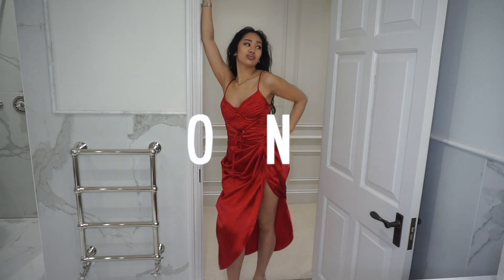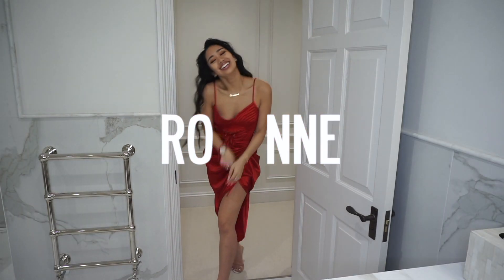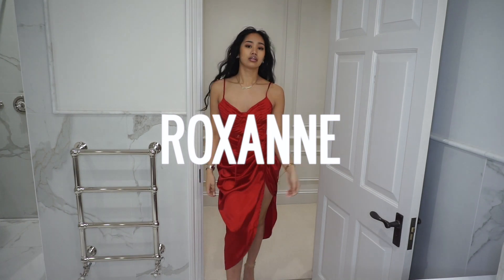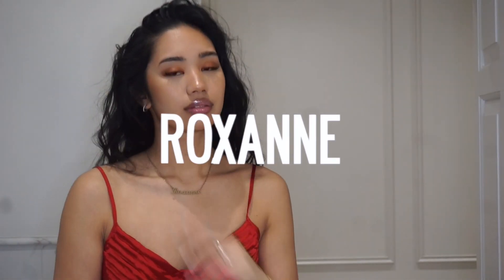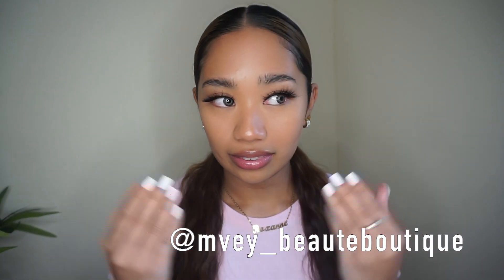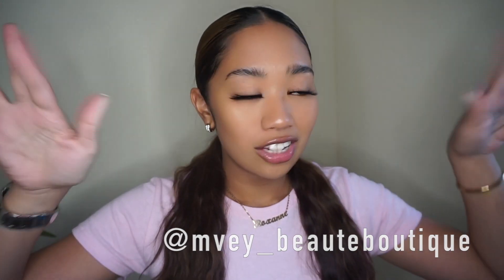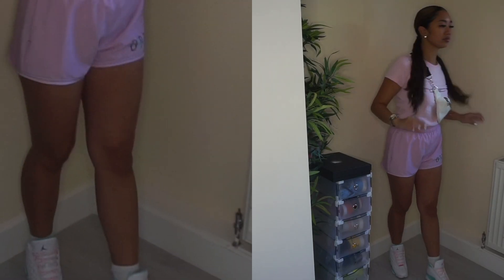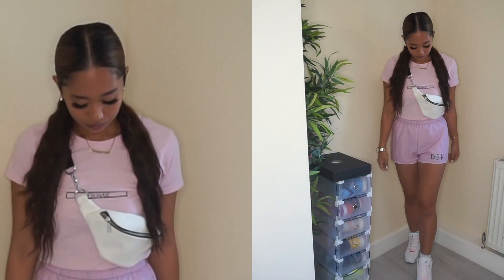HOW I STYLE: AIR JORDAN 13s AURORA GREEN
Need me some more Jordan 13's!

FAQ:
Age - I am 22 years young
Height - 166 cm tall
Ethnicity - Filipina and proud
Country -  based in London, UK